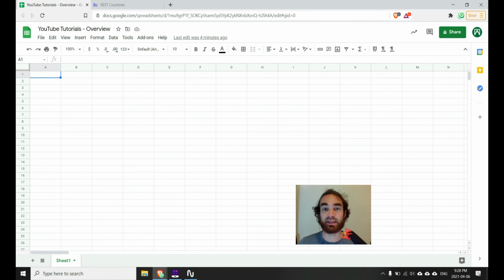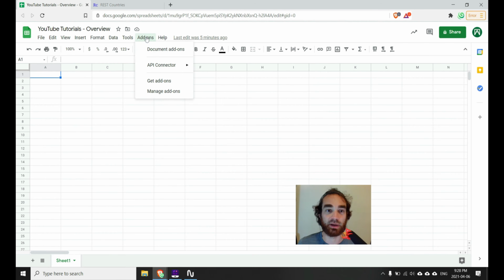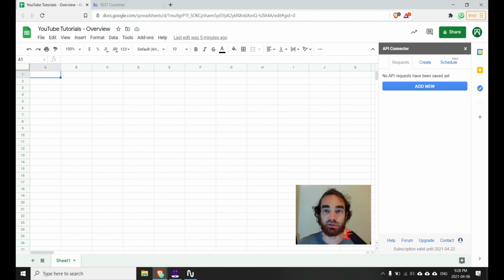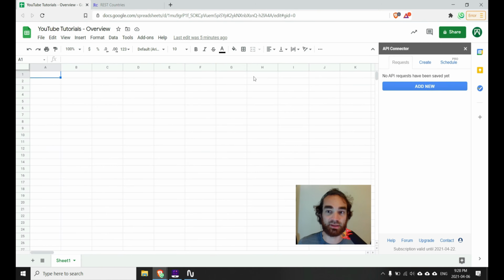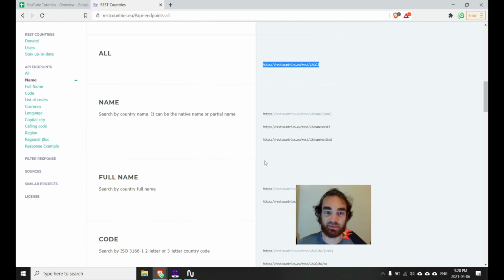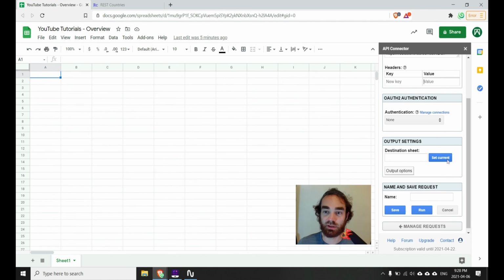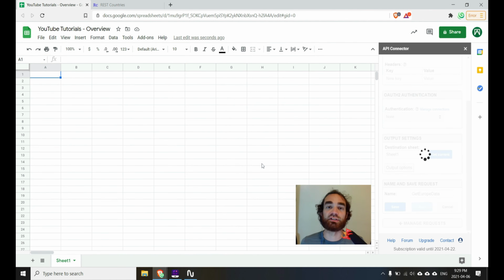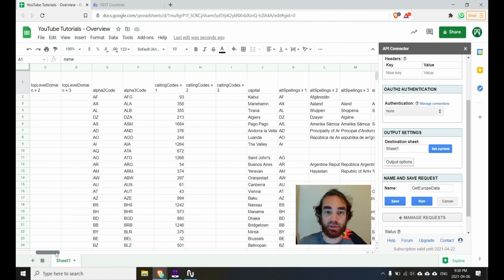Pull API Data Into Google Sheets With API Connector [2021]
This API to Sheets tutorial shows a very easy way to import data from any API into Google Sheets, using the free API Connector add-on for Sheets. No custom scripts required, simply paste in your request URL to connect APIs with Google Sheets.

In this tutorial, we'll run a demo API request from the REST Countries API